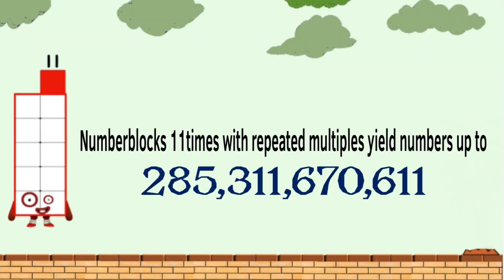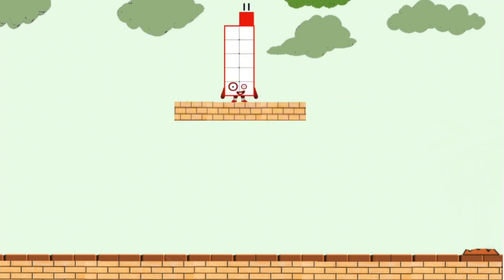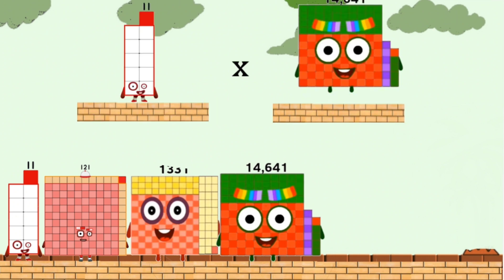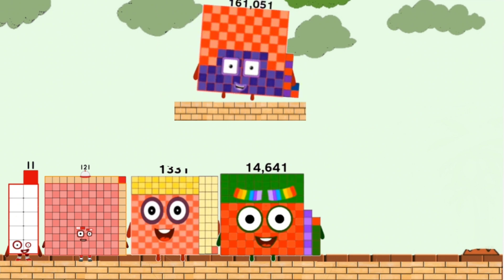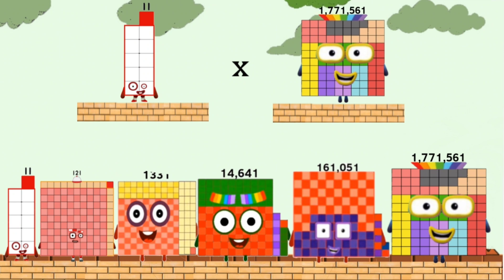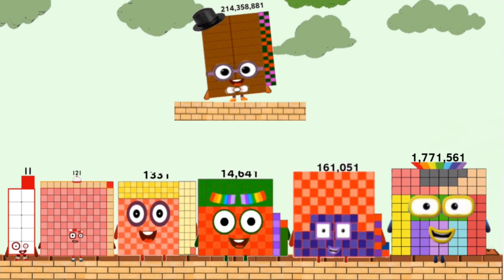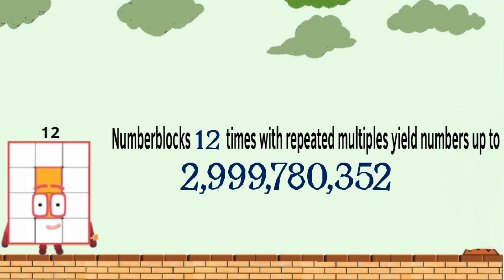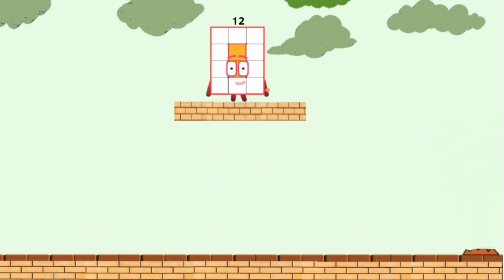Numberblocks 11 and 12 times with repeated multiples yield numbers up to 285,311,670,611